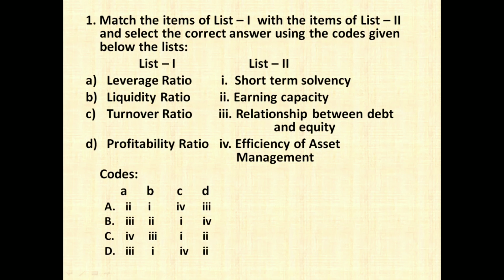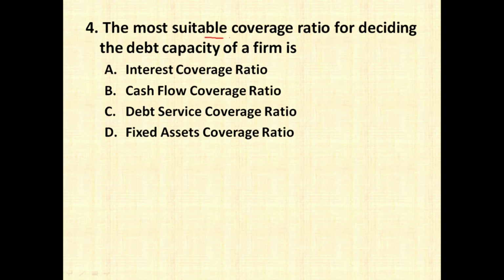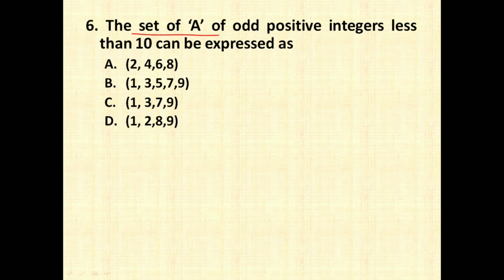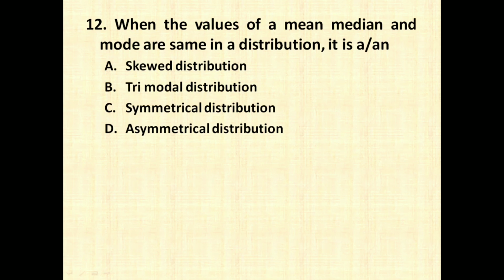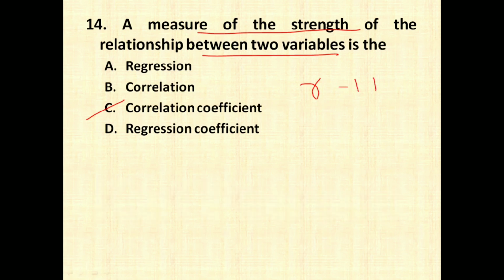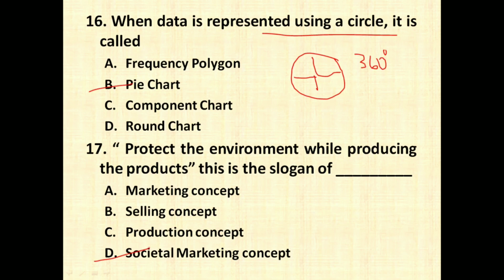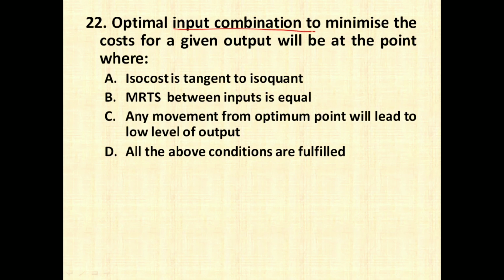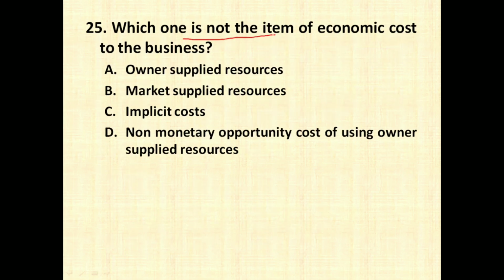MCOM PG ENTRANCE Examination 2019 University of Mysore part 1. Helpful for all commerce exams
In this video i have discussed the 2019 Mcom PG Entrance Examination  conducted by UOM. This video is also helpful for other commerce related exams.